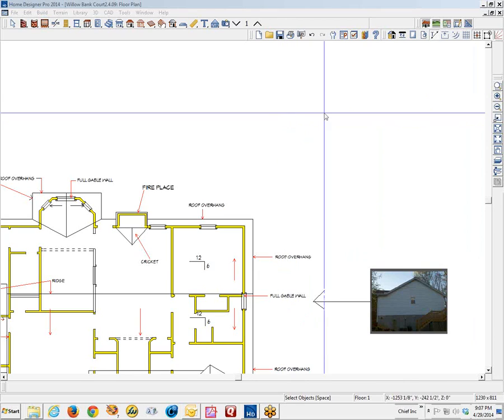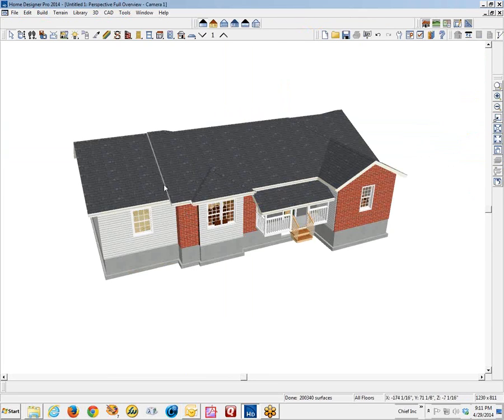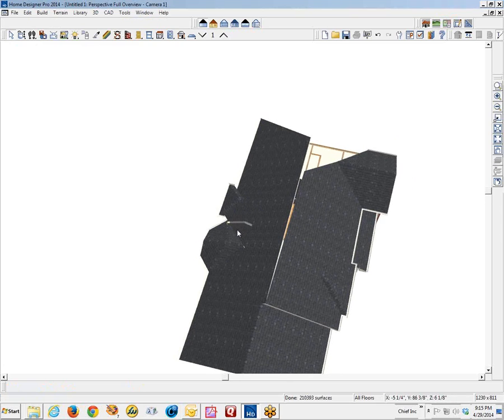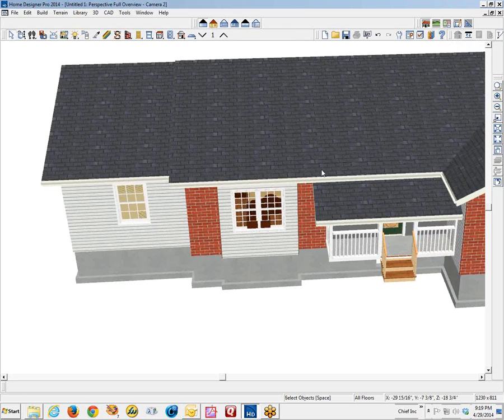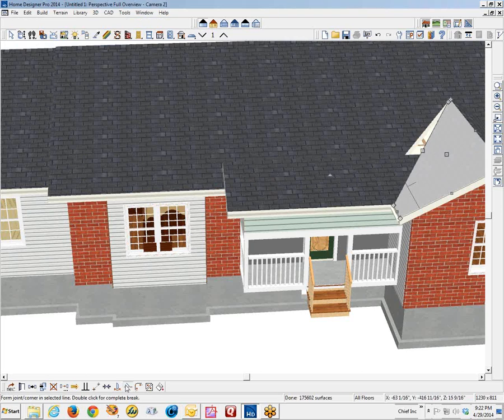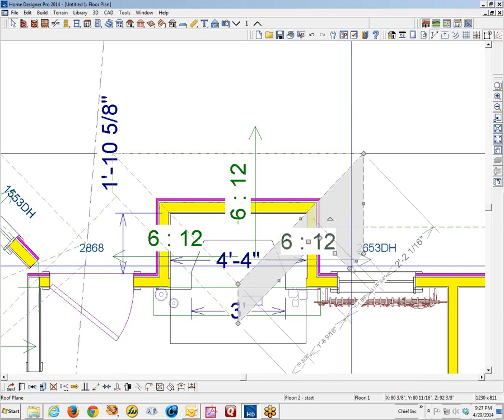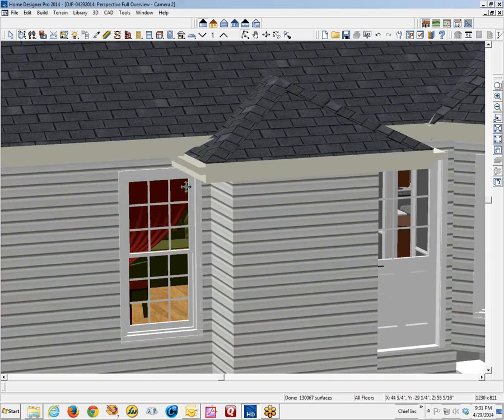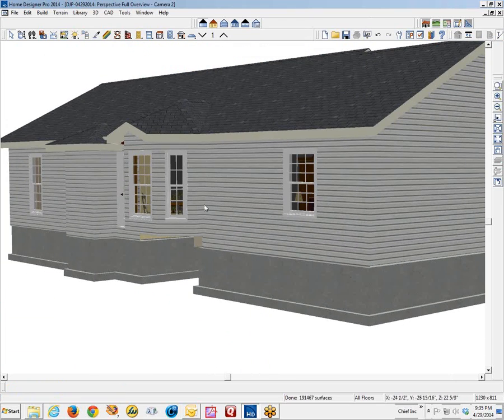Fix up for BB Boy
Home Designer Pro 2014 tutorial on roofs